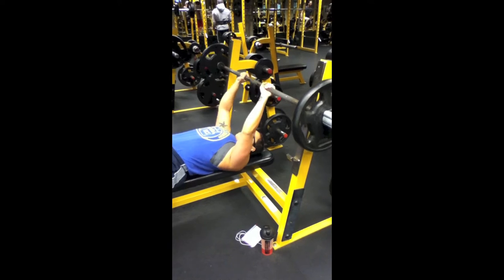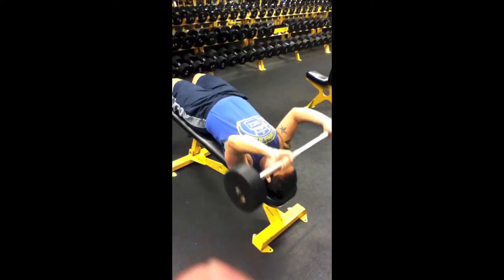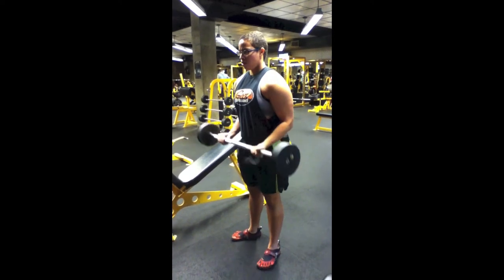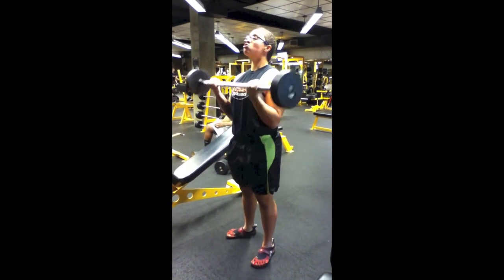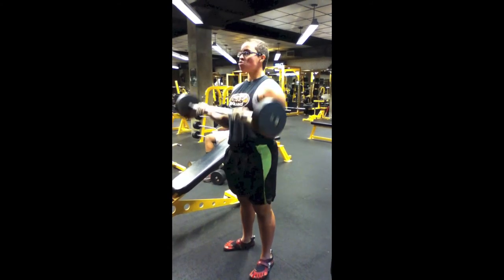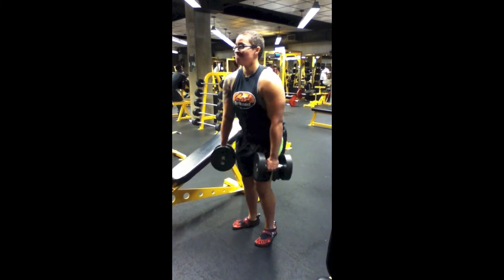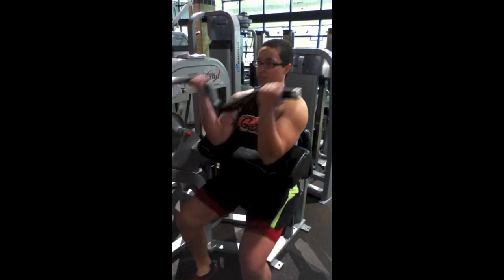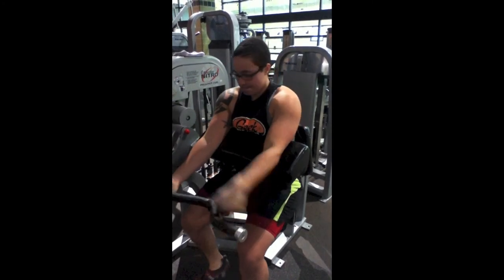Biceps & Triceps Workout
Close Grip BP 115lbs (4 sets of 5-8 reps)
Skullcrushers 70lbs (4 sets of 5-8 reps)
21's 50lbs (3 sets of 21 total reps)
Hammer Curls 35lb dumbells (3 sets of 10 reps each arm)
Preacher Curls 95lbs (3 sets of 10 reps)